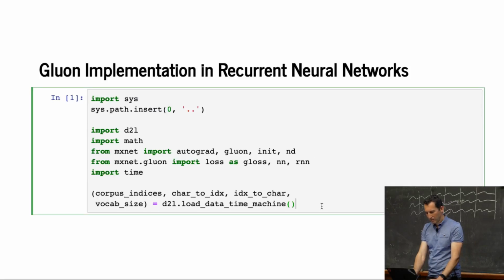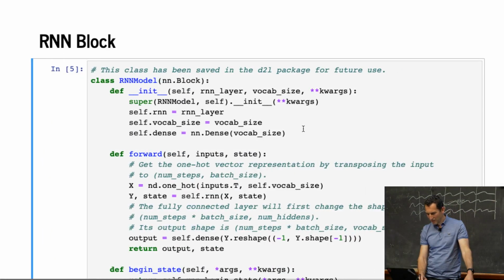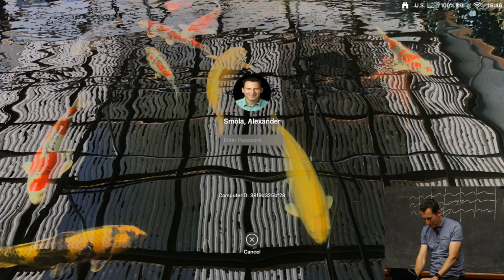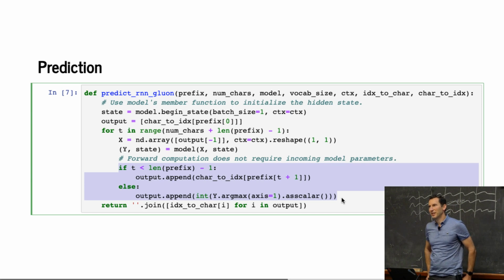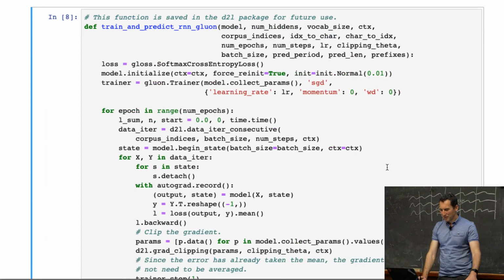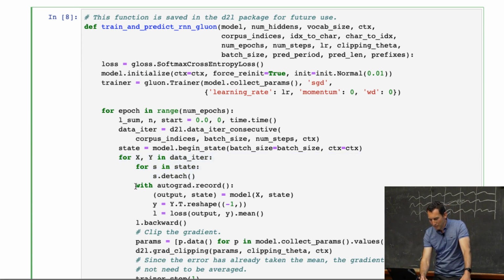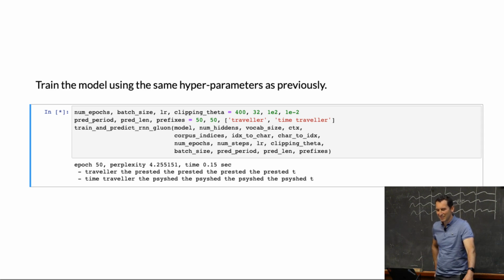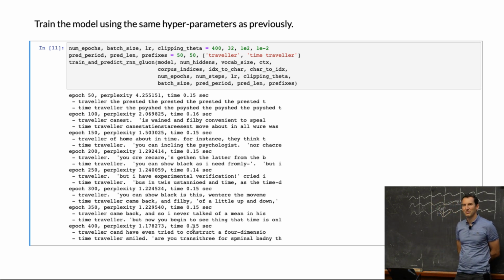L19/4 Recurrent Neural Networks in Gluon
RNN in Gluon